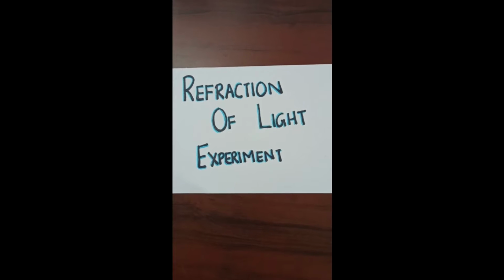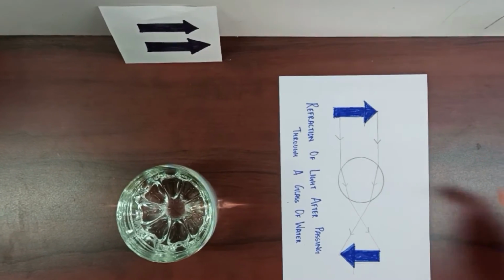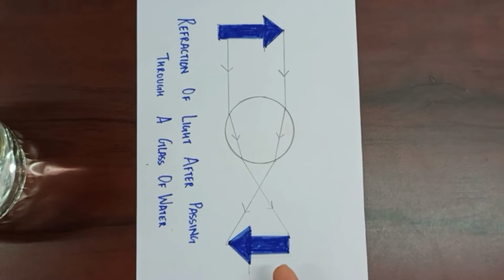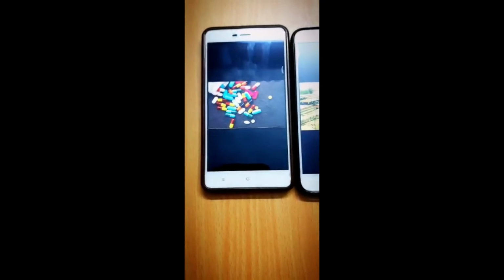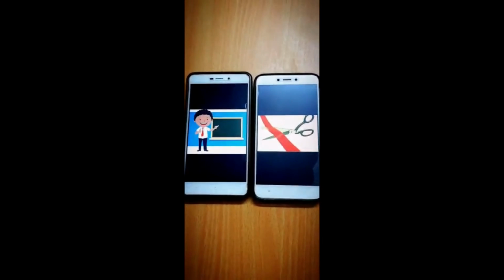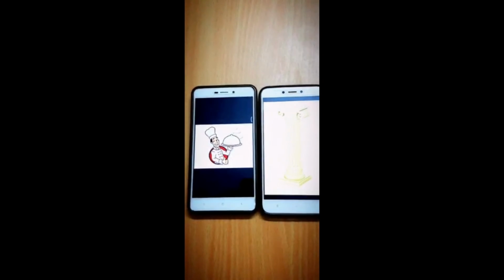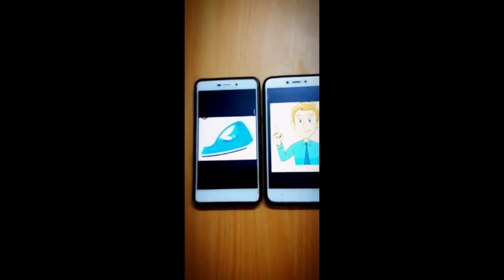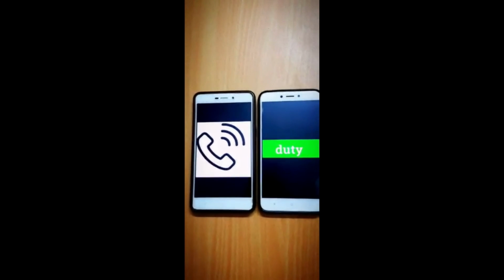Science Magic | ACTIVITY CENTRE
Science tricks looks like an effect with a secret but that secret is based on a scientific principle or concept that makes it look like a magic trick.You can perform science magic tricks as straight out tricks or use them as opportunities to understand scientific concepts. In this video by our ACTIVITY CENTRE volunteers, we have shown some magic tricks. Hope you like it✨

Credits:
 SONIYA SAHU
 MARIYA SUNNY
 SHRUTI VARMA
TENZIN NAVEED KHAN